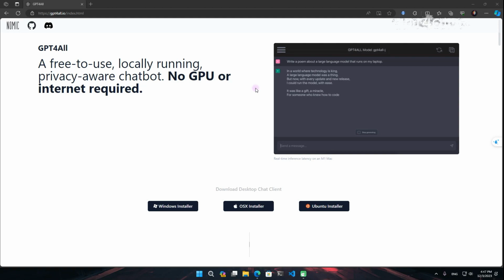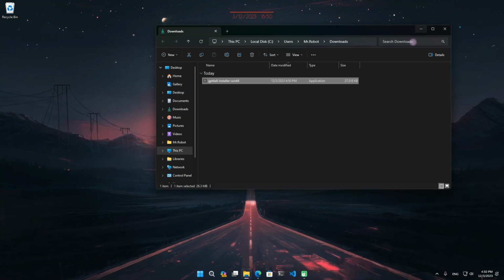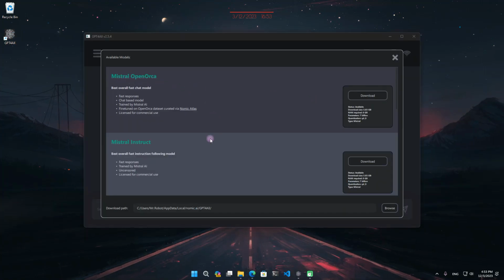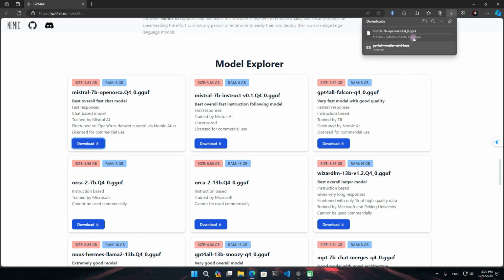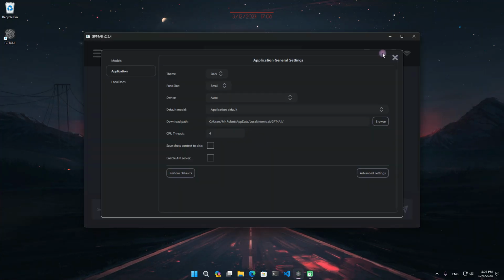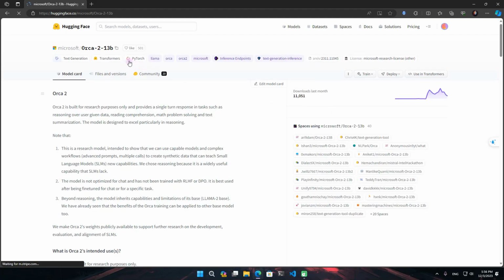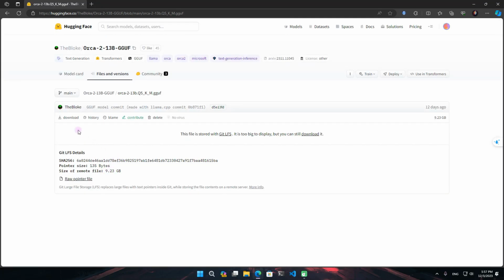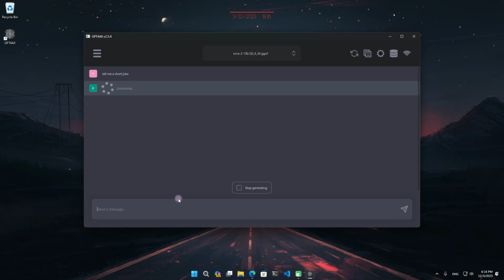How To Create Local Uncensored Chatbot With GPT4ALL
In this tutorial, I've explained how to download Gpt4all software, configure its settings, download models from three sources, and test models with prompts.

00:00 Intro
00:28 GPT4ALL Website
01:07 Software Download
01:22 Software Install
02:03 Running Software
02:26 Download Model Within The Software
02:38 Download Model From Website
03:34 Software Settings
04:02 Testing Downloaded Model With a Prompt
04:15 Download Model From HuggingFace
06:08 Testing Downloaded Model With a Prompt
06:21 Summary